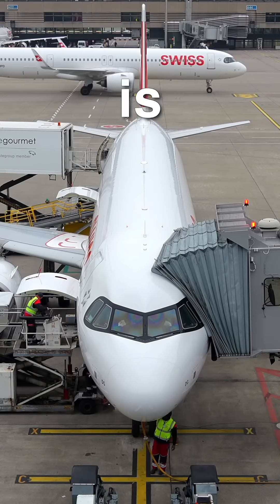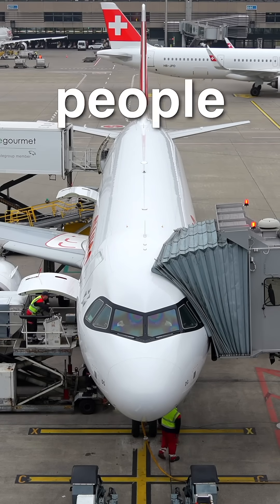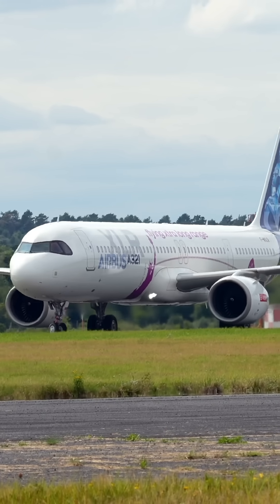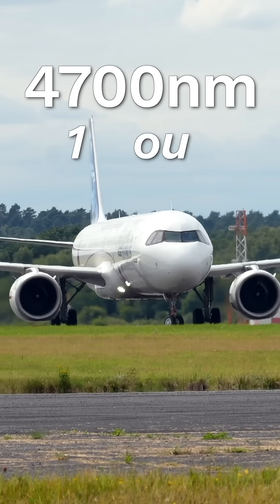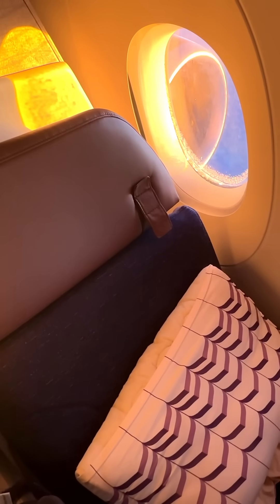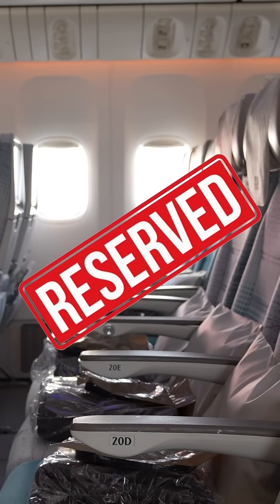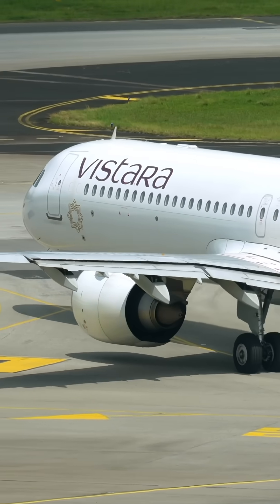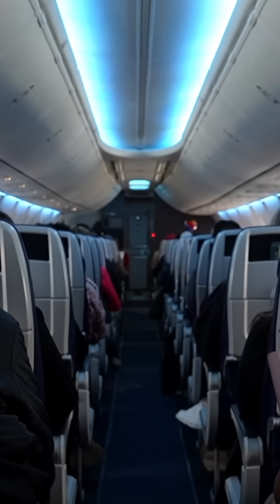The big problem with Airbus’s newest plane…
The A321XLR has a problem that no one’s talking about